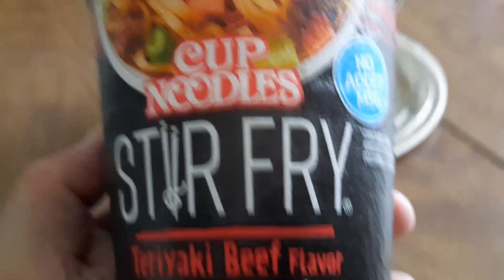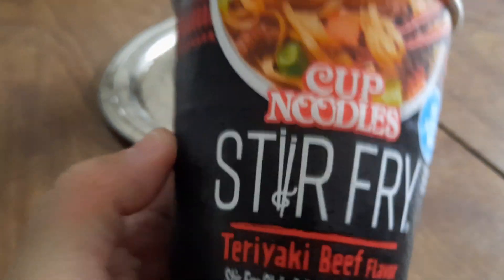CUP NOODLES STIR FRY Teriyaki Beef flavor.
CUP NOODLES,Teriyaki BEEF FLAVOR,GOOD.